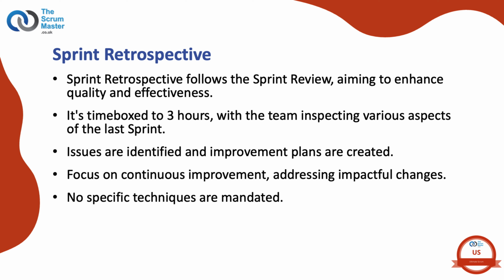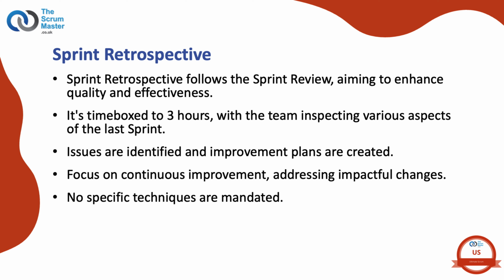Sprint Retrospective - Ultimate Scrum eLearning Course (30/35)